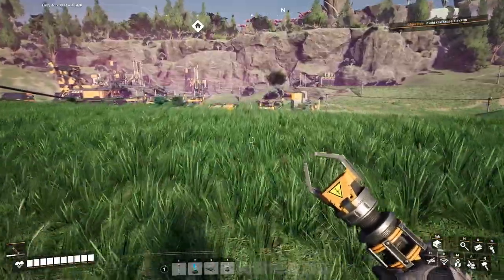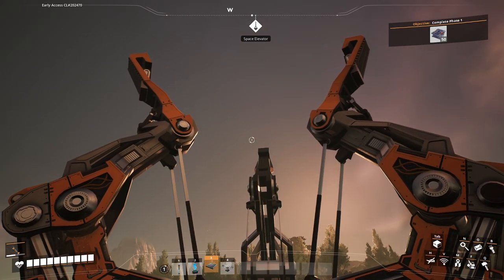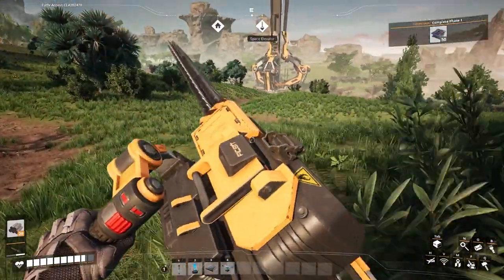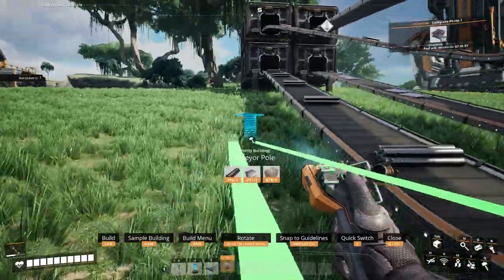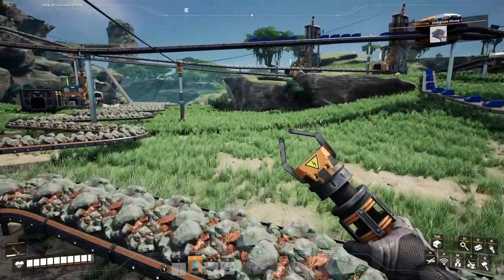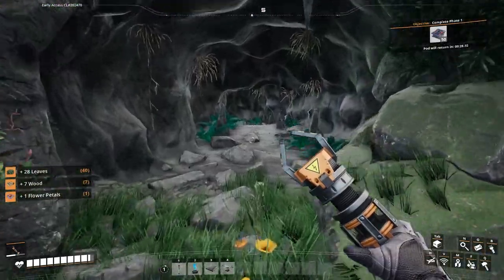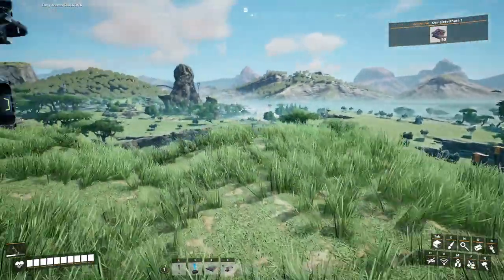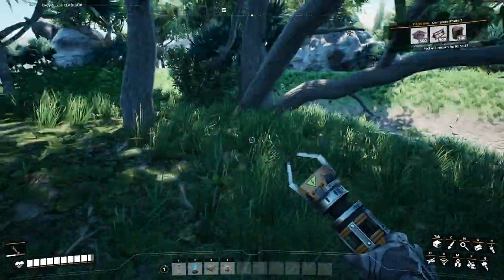ALL Roads Lead To Unnecessary, Oversized Storage - Satisfactory Gameplay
The dumpster fire only grows, but now it stores things. So enjoy the ever growing chaos that is how I build in this game.